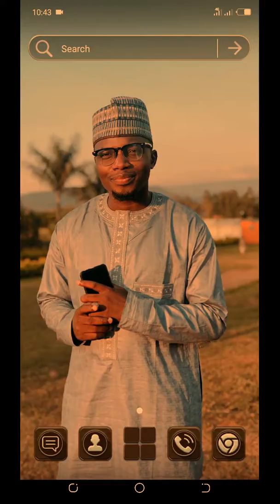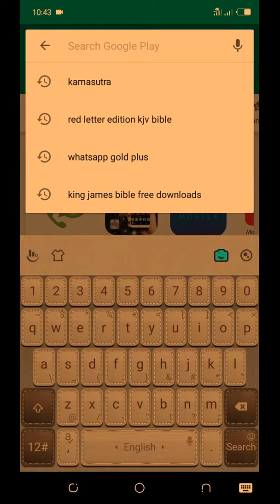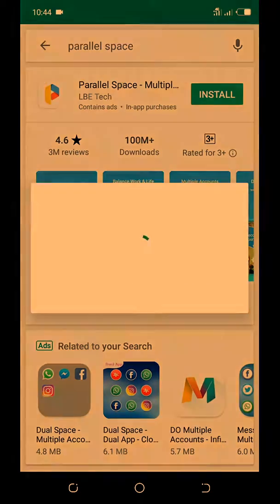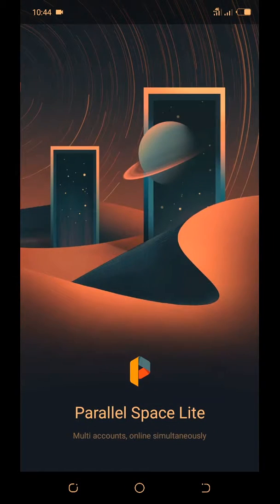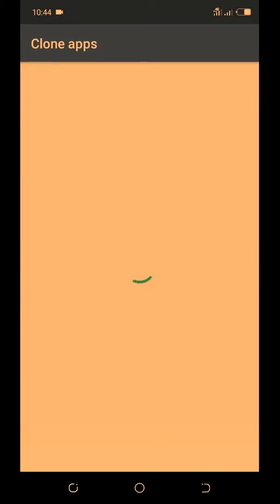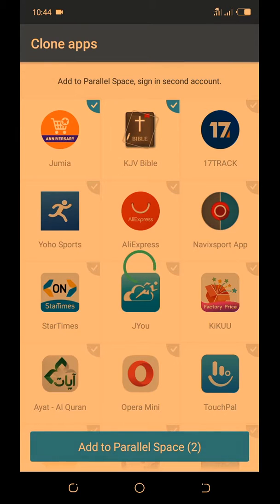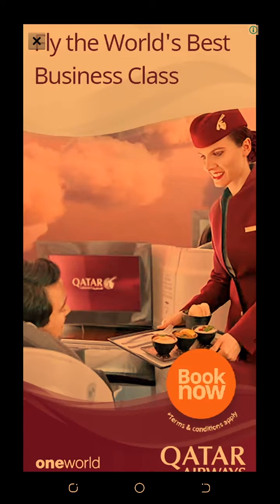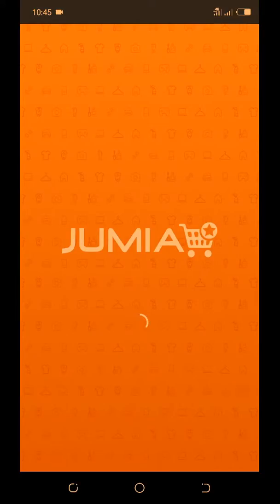How to you two WhatsApp use accounts in one phone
Two WhatsApp accounts in one single phone